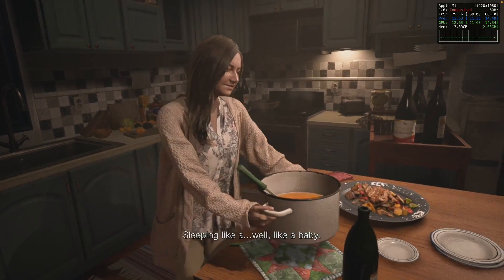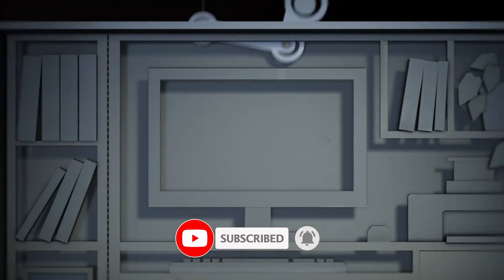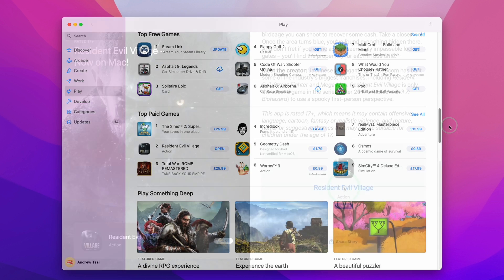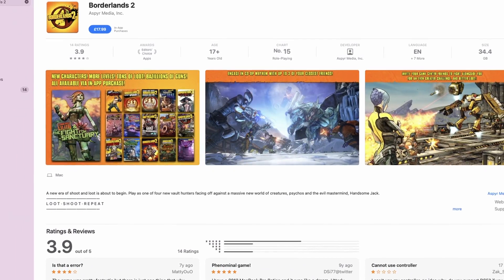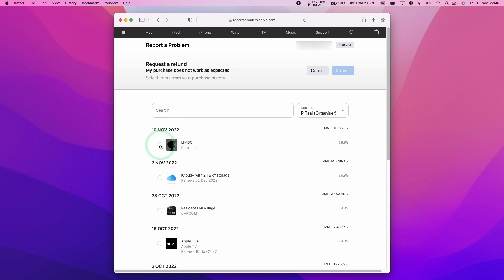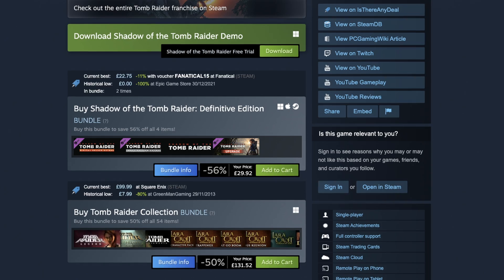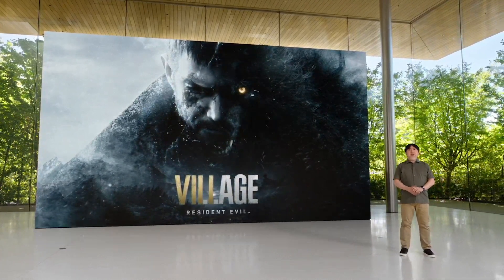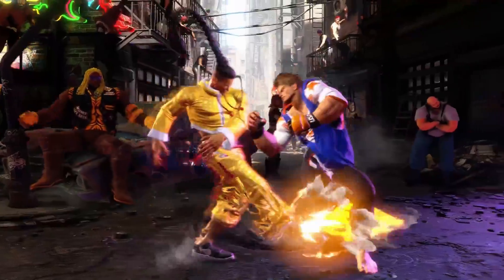Steam vs Mac App Store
Quick video about whether you should buy Mac games on Steam vs the App Store, specifically about the recent port of Resident Evil Village which is App Store exclusive. And how buying these games will help to support future ports on Apple Silicon Macs.

Timestamps:
00:00 Should you buy REVillage on the App Store?
00:50 Steam sales vs App Store sales
01:37 App Store is expensive!
02:18 App Store ports are WORSE?
02:56 Steam refunds are great
03:31 Steam supports Windows, Linux, macOS
04:08 Reason why REVillage is App Store exclusive
05:05 Why you SHOULD buy REVillage on App Store

► My Recording Setup:
►► My equipment: